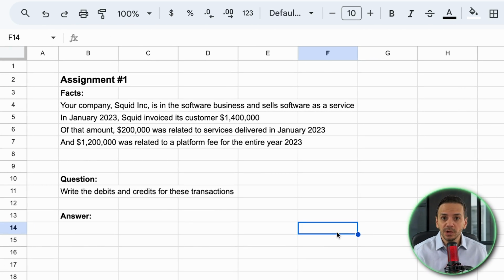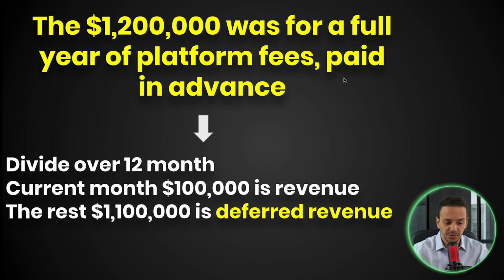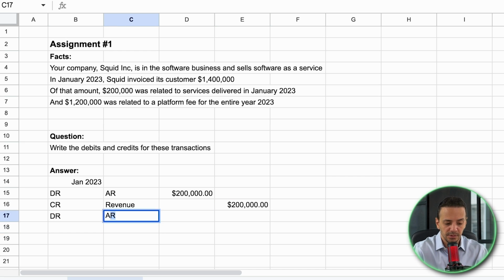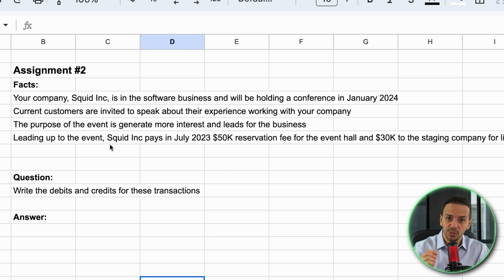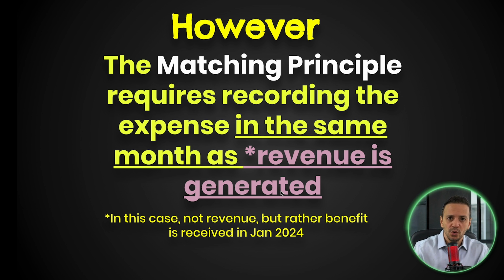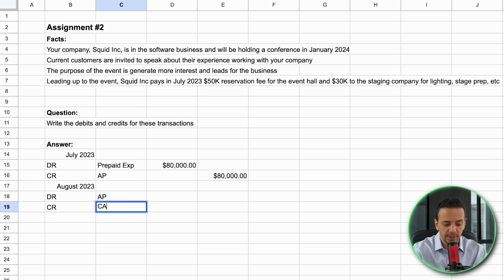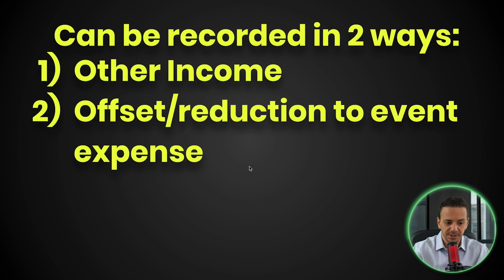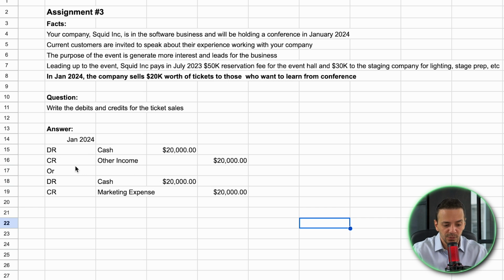Can you pass this Accounting test?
Or

Chapters:
00:00 Intro
00:36 Assignment #1 Revenue recognition
03:48 Assignment #2 Expense recognition
07:26 Assignment #3 Other Income

In this video I cover 3 Accounting interview assignments:
1. Income recognition
2. Expense recognition
3. Other income question